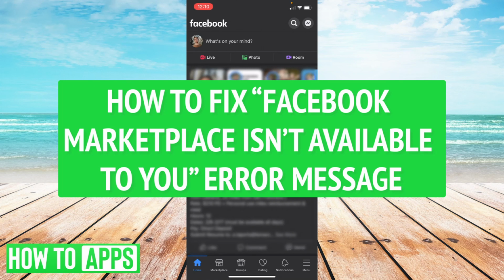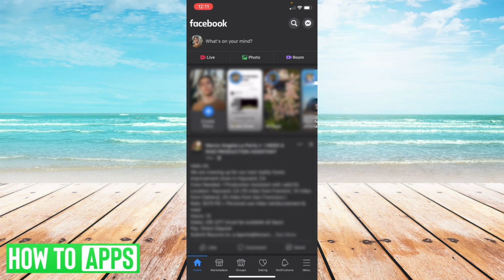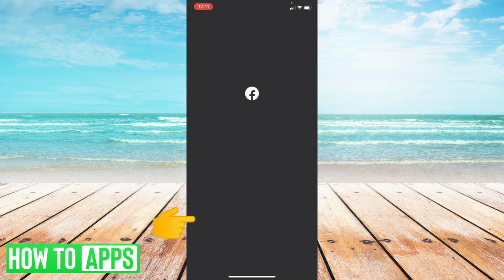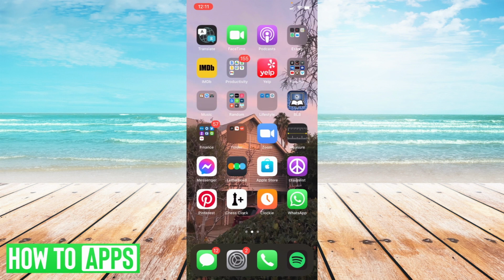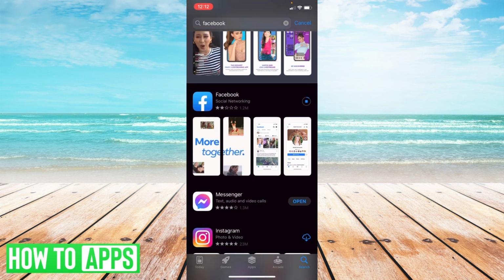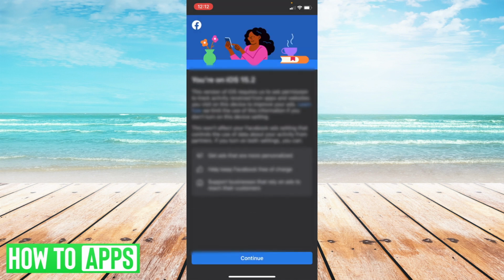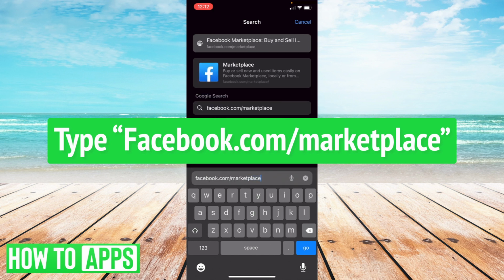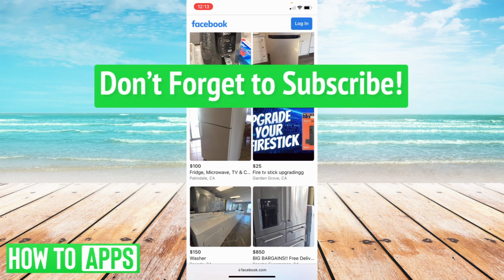How To Fix Facebook Marketplace Isn't Available To You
Let's fix Facebook marketplace if you're getting the error that it's not available to you in this quick and easy guide.

Facebook Marketplace is a great way to buy and sell things personally or trade or find free things. In this video, I walk you through steps to get your Facebook marketplace working again if it's saying that marketplace isn't available to you. This trick works for iPhone and Android.